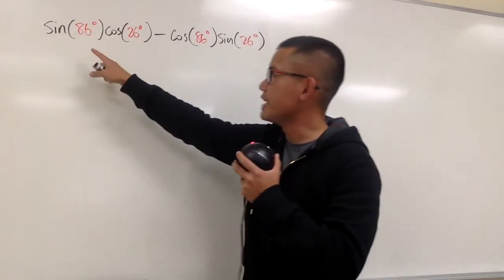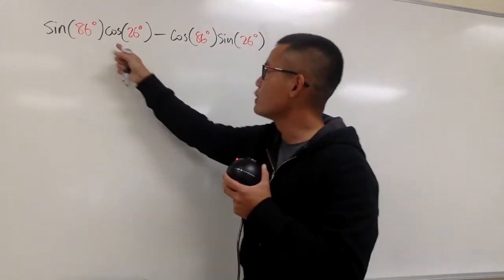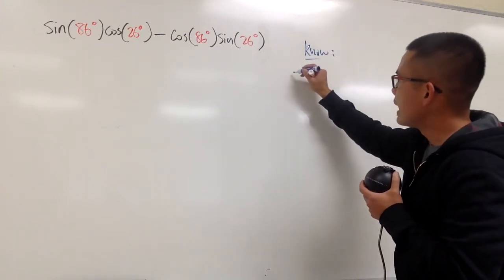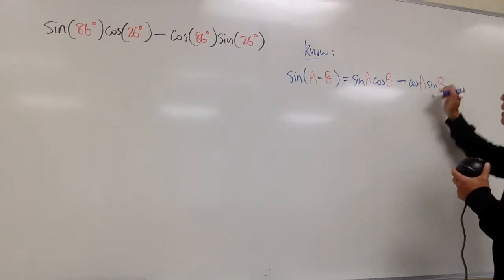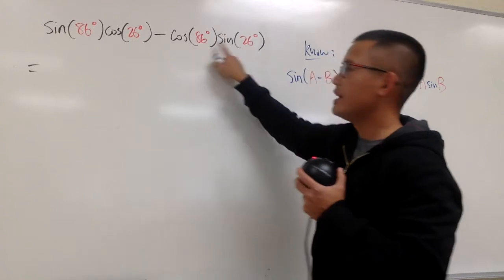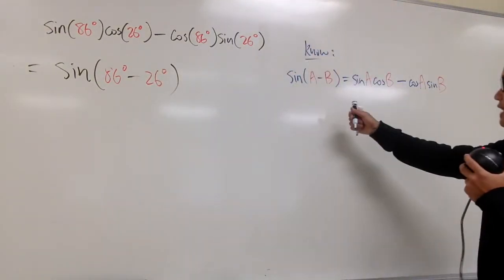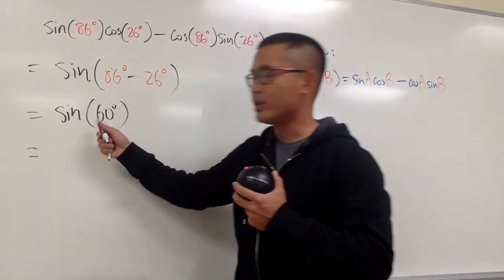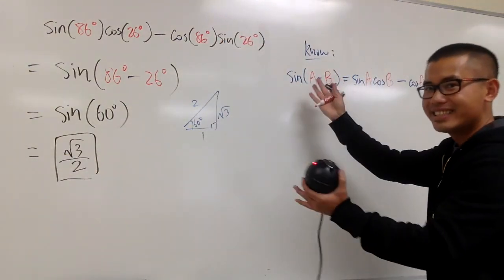sin86cos26-cos86sin26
difference of angles formula for sine,

blackpenredpen